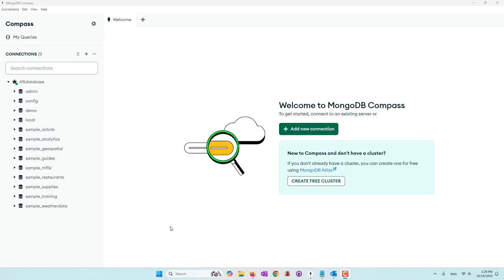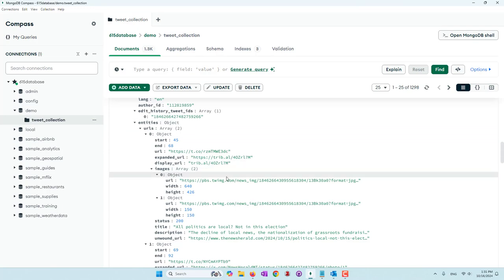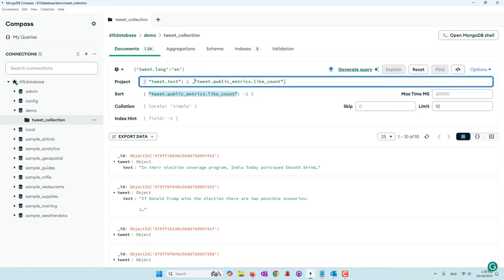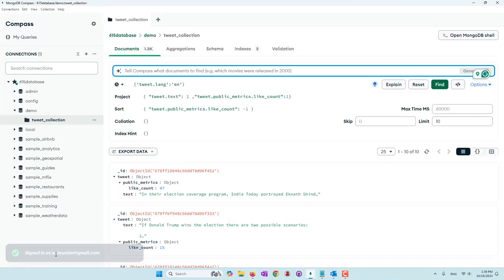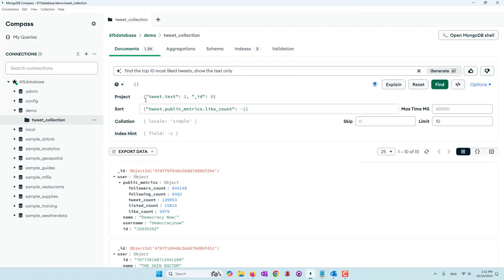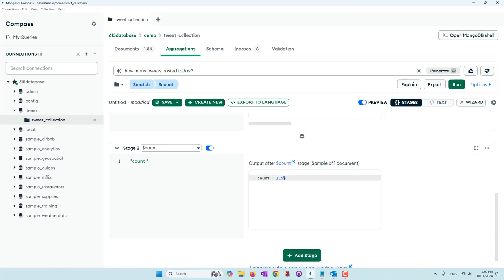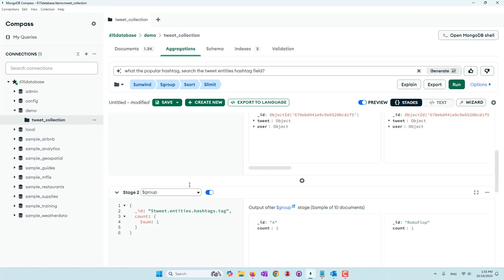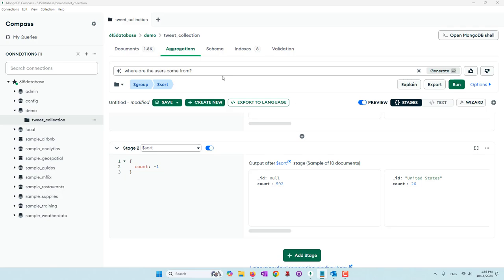Effortlessly Query 2024 Election Tweets Using MongoDB’s AI-Powered Natural Language Query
Discover MongoDB's powerful new feature: Natural Language Query, powered by Generative AI. This tutorial uses it to seamlessly explore Tweets about the 2024 U.S. presidential election, demonstrating how simple language commands can be converted into complex queries and aggregation pipelines. No coding is required! This tutorial is perfect for anyone looking to analyze social media data quickly.